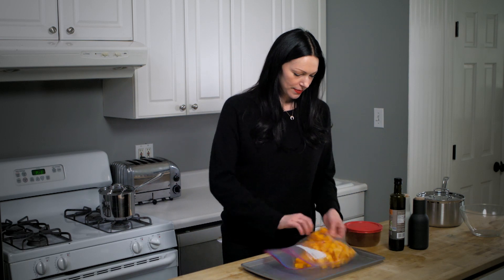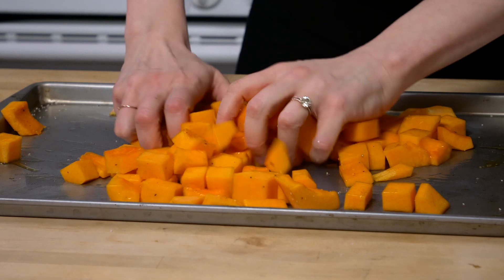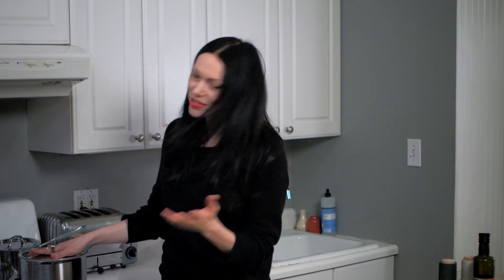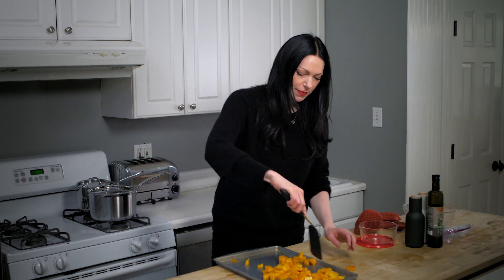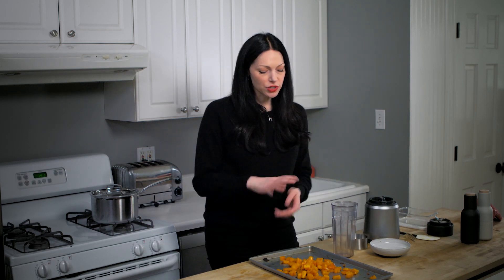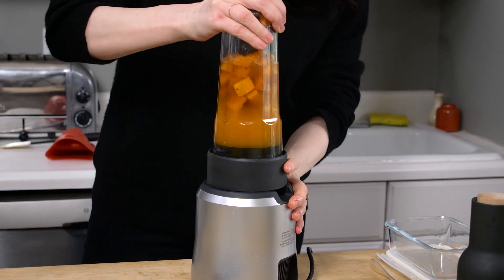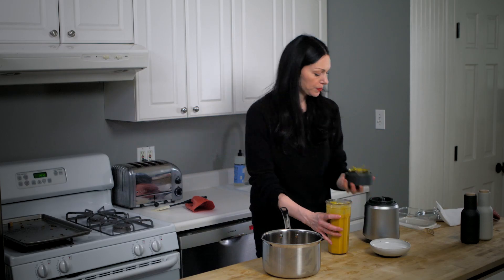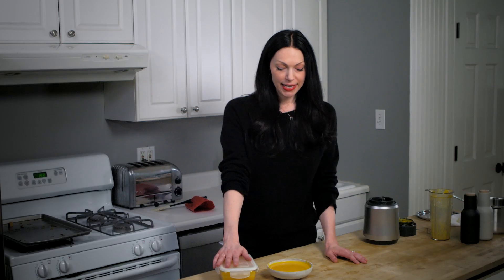How to Prep Butternut Squash Soup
Executive Producer: Laura Vogel / Winged Pup Productions
Production Partner: Sorrentino Media
Director of Photography: Omar Lopez
Associate Producer: Salvatore Guardino
Editor: Wade Shields